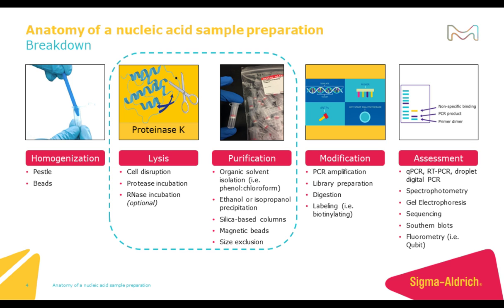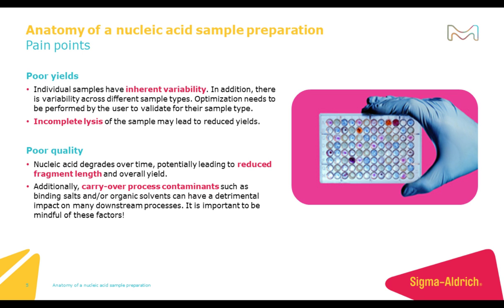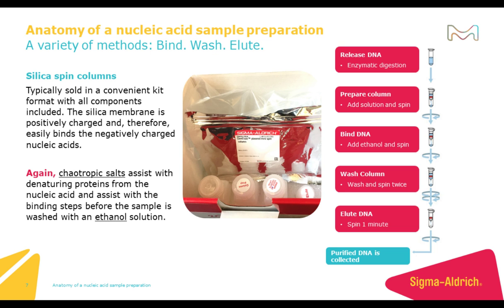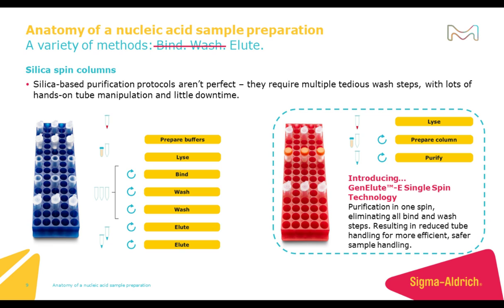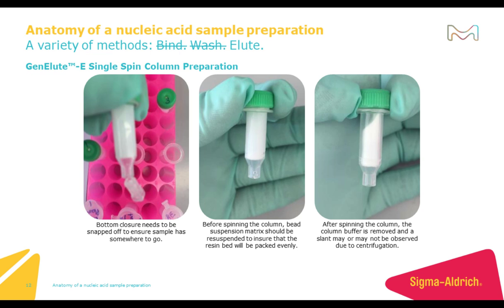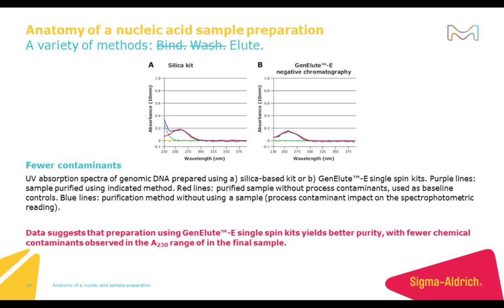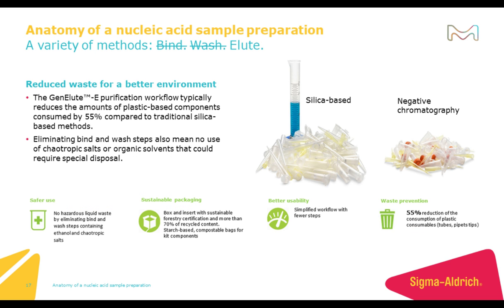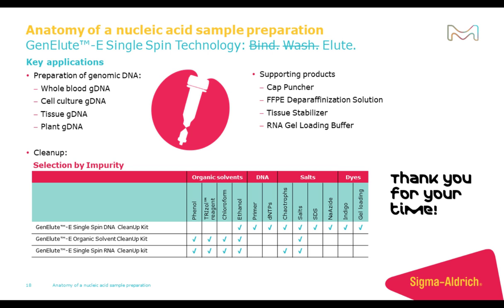Anatomy of a nucleic acid sample preparation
Presented By: Katherine Mechling

Speaker Biography: Katherine Mechling, B.Sci., is a scientist with MilliporeSigma, the life science business of Merck KGaA, Darmstadt, Germany, where she has led development efforts for GenElute™-E nucleic acid sample preparation products and assisted with the development of mPAGE™ SDS-PAGE precast gels and accessories.

Webinar: Anatomy of a nucleic acid sample preparation

Webinar Abstract: There are many methods of nucleic acid isolation. Each technology offers different approaches of purification of the template. However, it is important to control carry over of “process contaminants”. This can manifest with altered sample quantitation and/or unusual downstream reaction results.

Earn PACE Credits:
1. Make sure you're a registered member of LabRoots
2. Watch the webinar on YouTube or on Labroot's